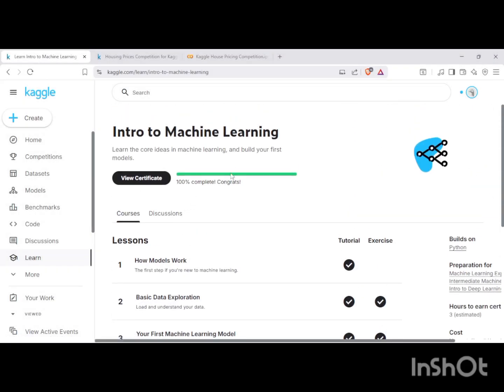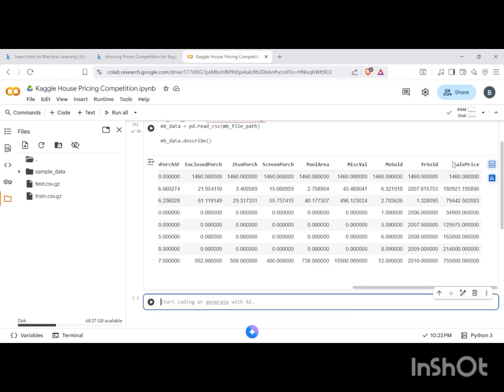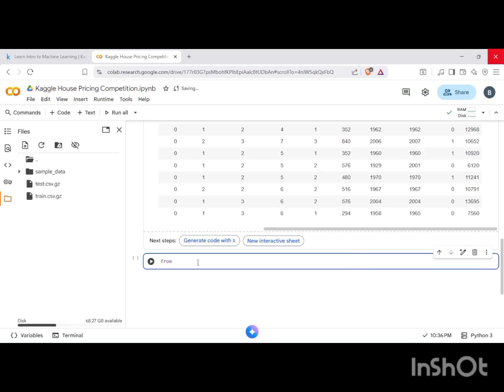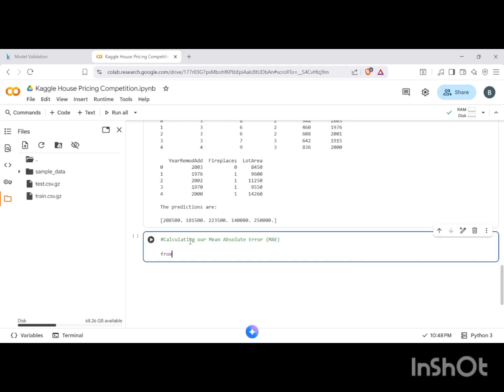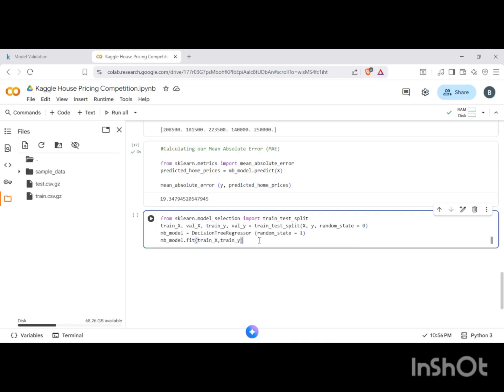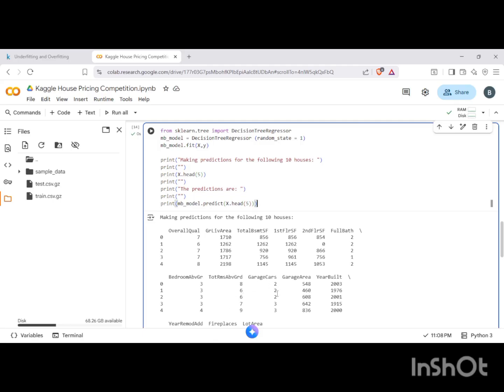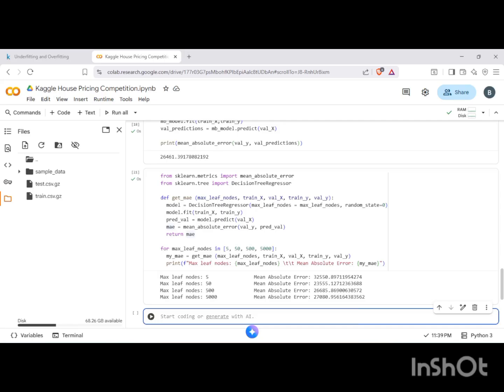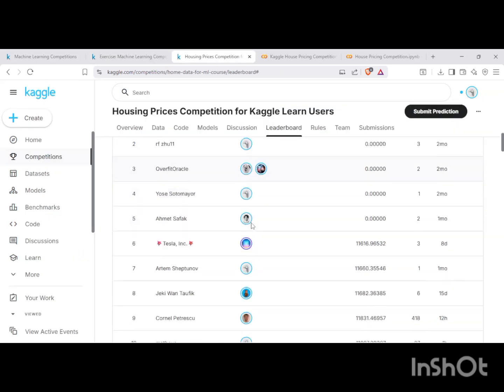How I Built My First Machine Learning Model (Step-by-Step Kaggle Tutorial)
In this beginner-friendly video, I’ll show you how I built my first machine learning model using the Kaggle Housing Prices dataset.

We’ll cover:
— Loading and exploring the dataset
— Preparing features and target variables
— Training and evaluating the model
— Submitting results on Kaggle

This project is perfect for anyone learning ML or taking Kaggle’s “Intro to Machine Learning” course.